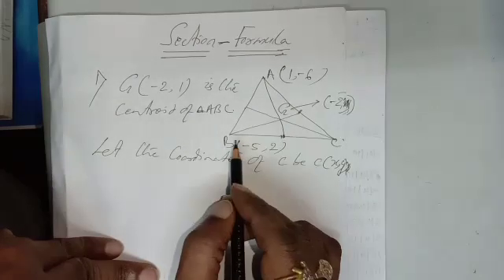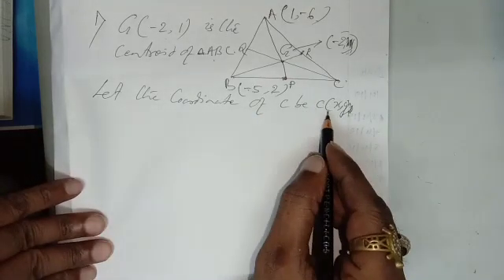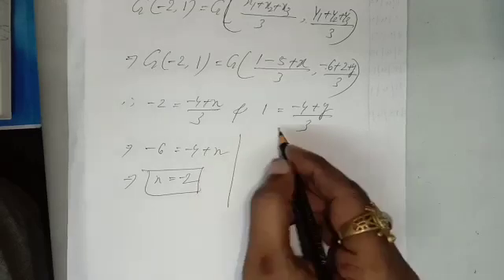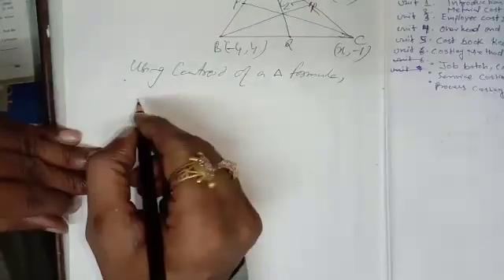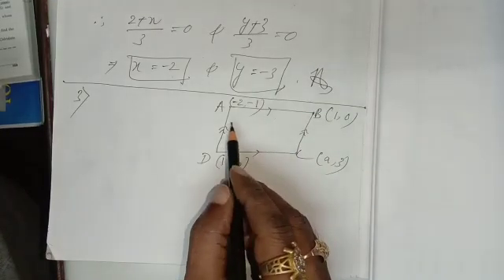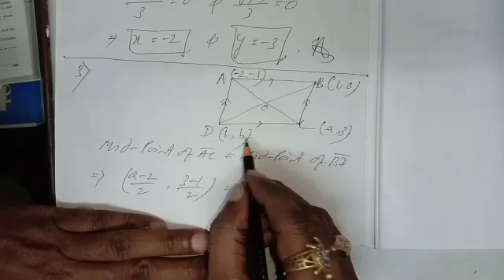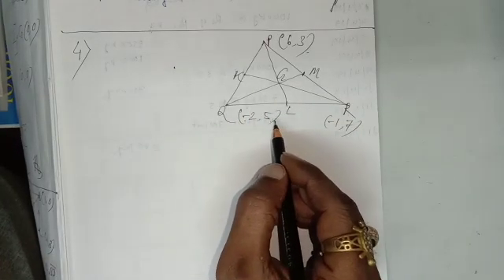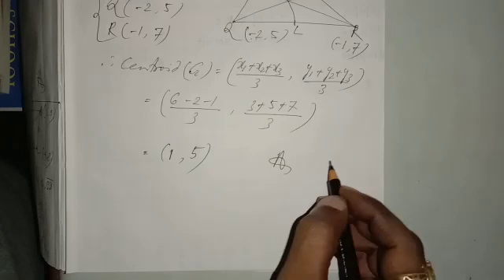Chapter = Coordinate Geometry (Section Formula) for Class X .